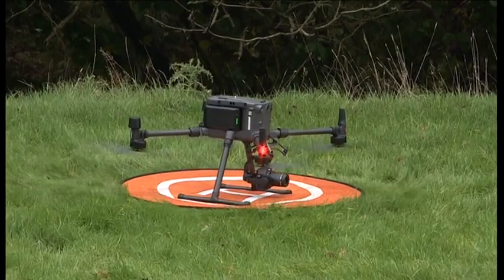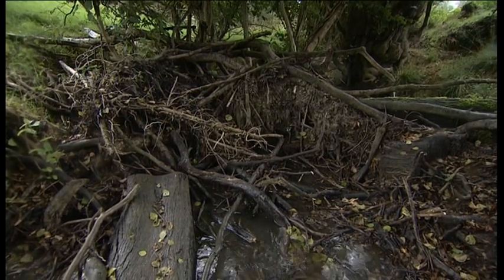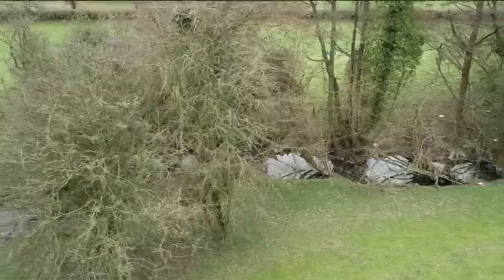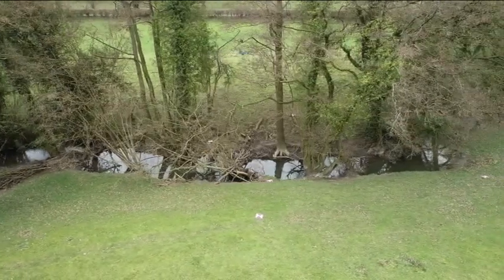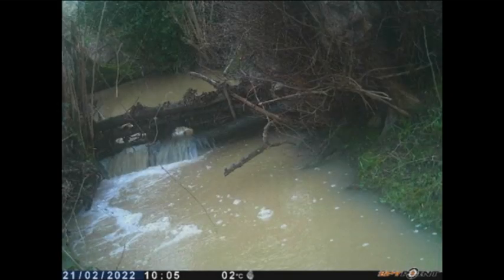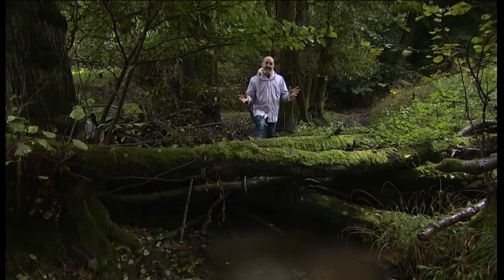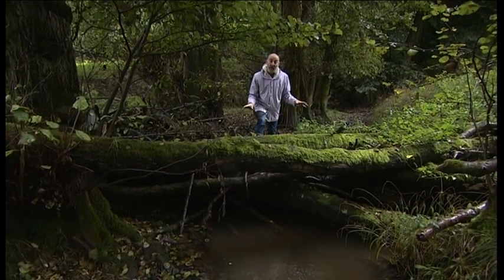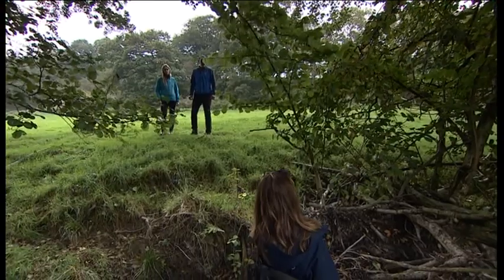Natural flood defences inspired by beavers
There are fourteen flood alerts in place across the region this evening, ahead of Storm Babet. Flood defences are more important than ever these days. Researchers from the University of Worcester are working with councils in the region to use a mathematical model to save more vulnerable towns and villages from flooding. The plan uses leaky wooden dams, inspired by the work of beavers.